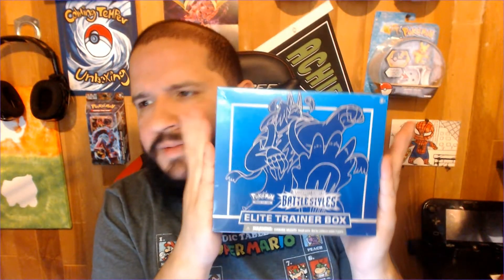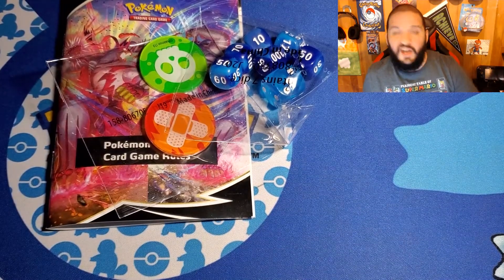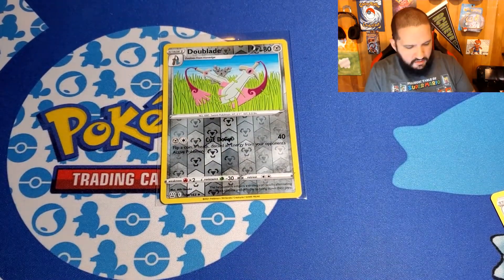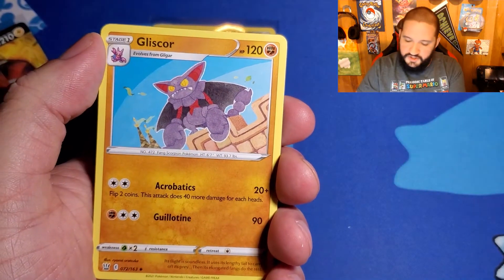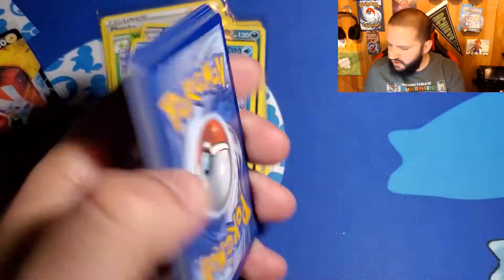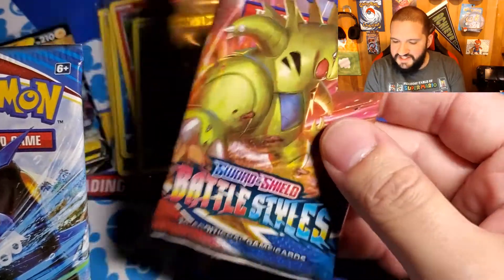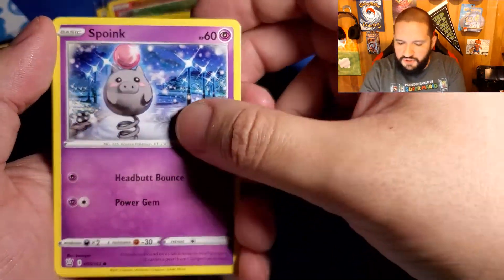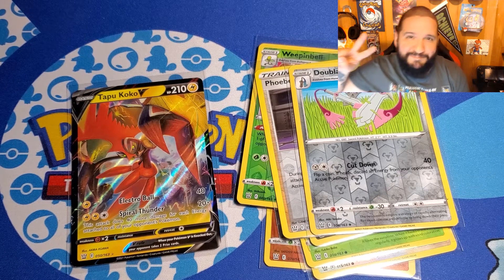Good start! Wait....thats all?! Opening a Battle Styles ETB!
And I thought tins were bad lol.  This Battle Styles did do one nice thing for me.  Gave me a sweet box!